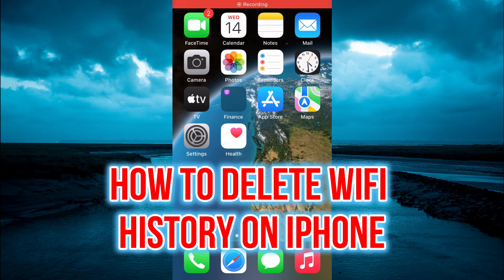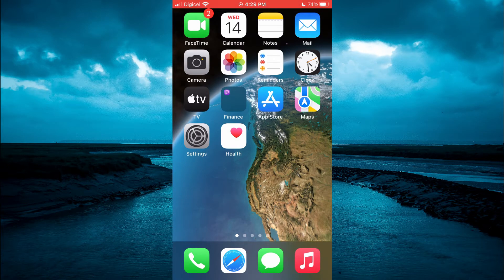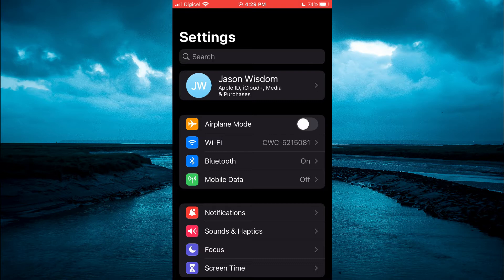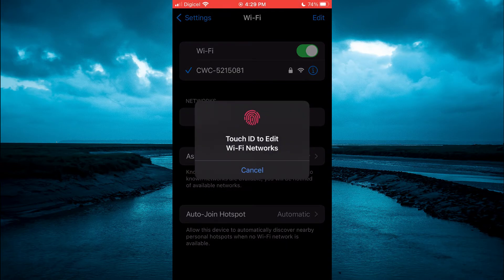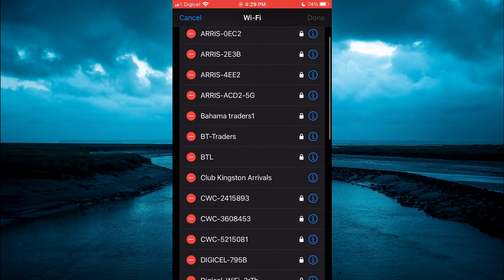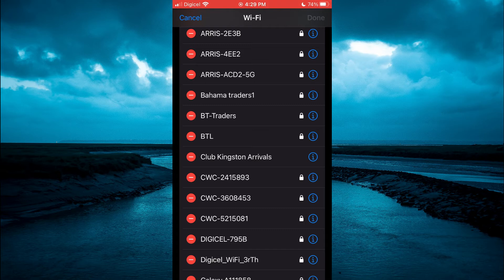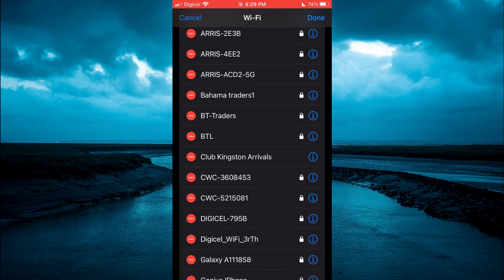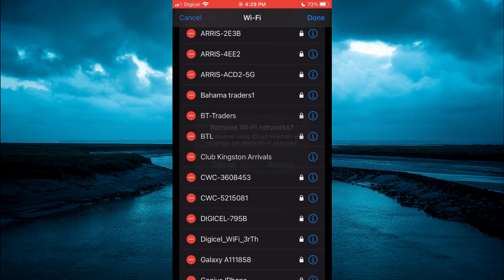HOW TO DELETE WIFI HISTORY ON IPHONE in 2024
HOW TO DELETE WIFI HISTORY ON IPHONE